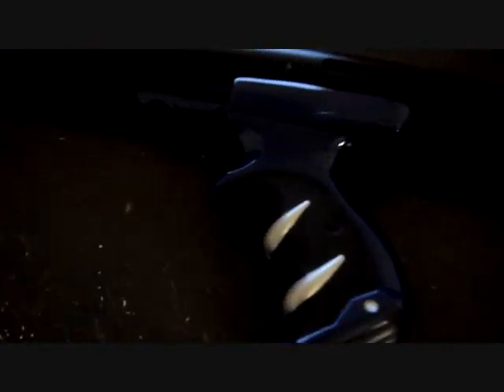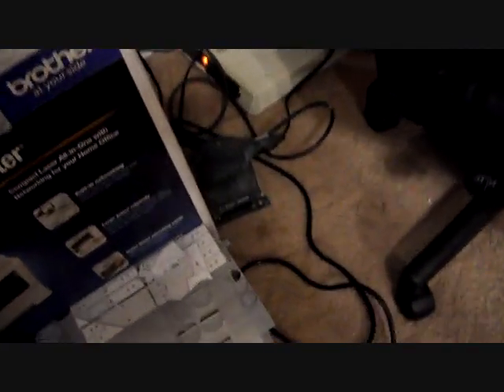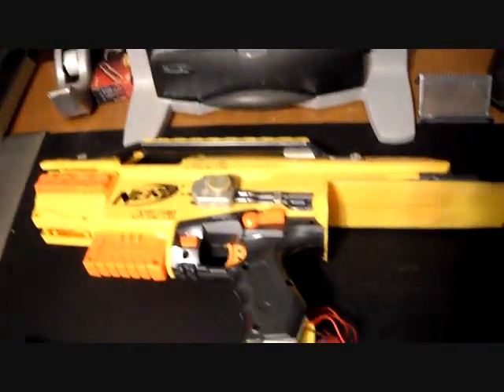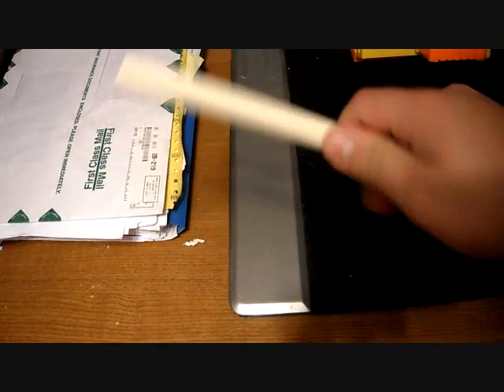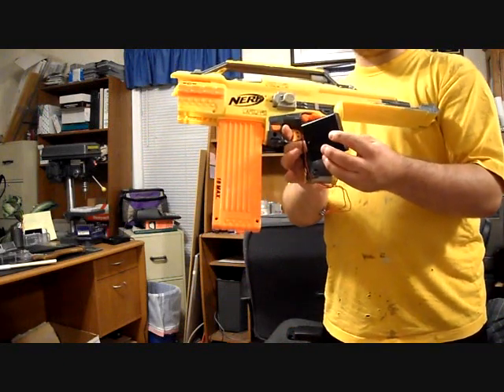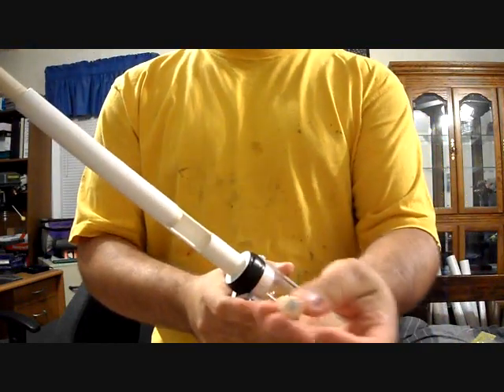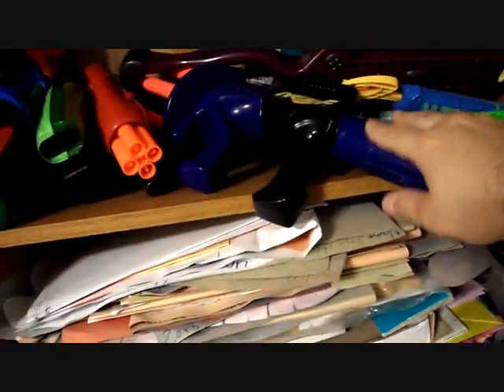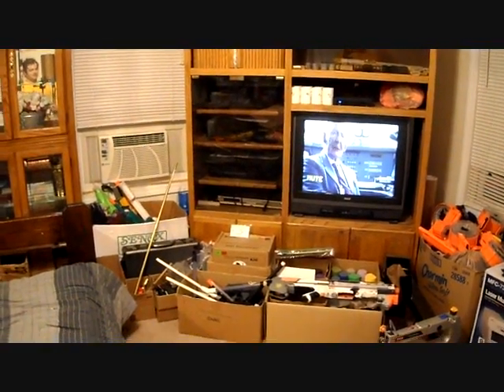Paint, stampede, Plusbow...Well alot of things...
LOTS OF WORK! Sorry for the shakiness/moving around of the video.